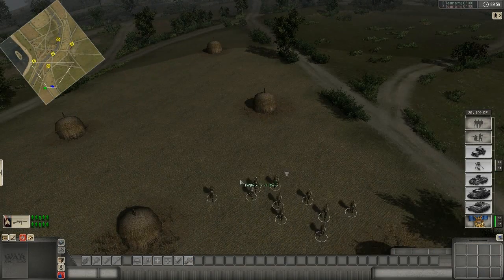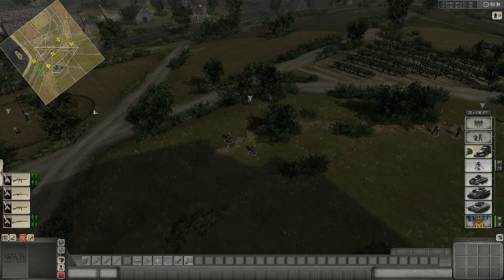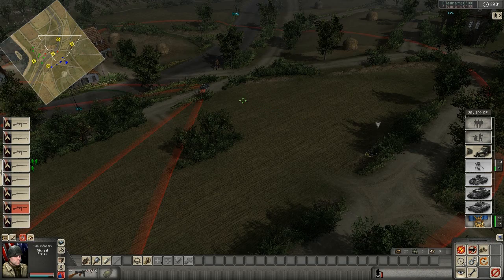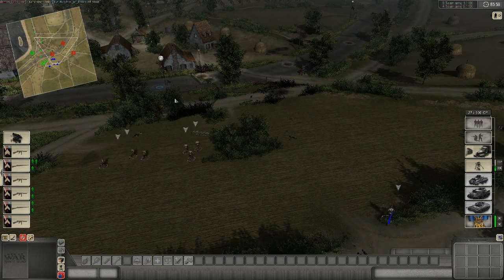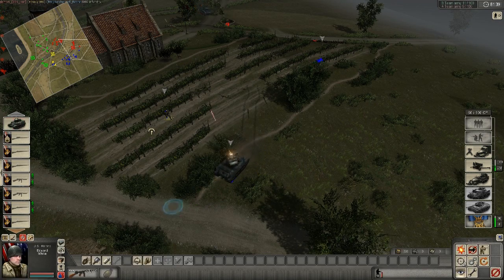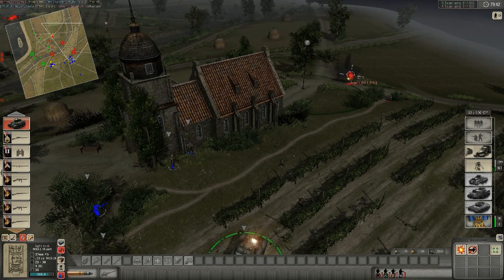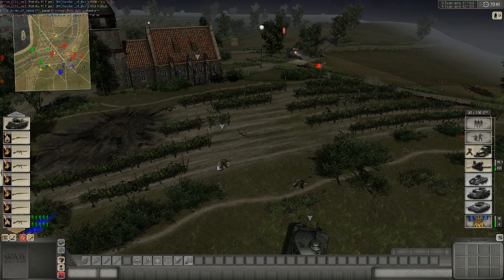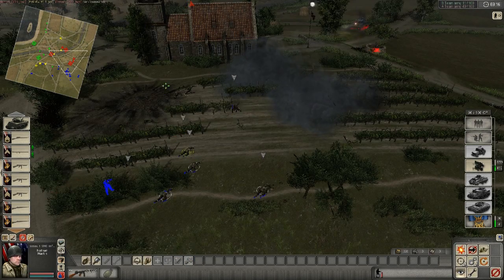Men of War Assault Squad Commentary Video 6: Uncle Sam and company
My sixth Assault Squad Commentary. This video looks at the USA in action.

2 v 2 UNRANKED game on the Farmstead map.

Game Mode: Assault Zones

Clips from episode 3 'Carentan' and episode 5 'Crossroads' were used to make the intro.

Music in order of appearance:

Band of Brothers Main Theme - Michael Kamen
Halls of Montezuma - United States Marine Corps Band
Preparing For Battle - John Williams
Tavington's Trap - John Williams
The Colonial Cause - John Williams
The First Ambush and Remembering the Wilderness - John Williams
The Pacific Main Theme - Hans Zimmer